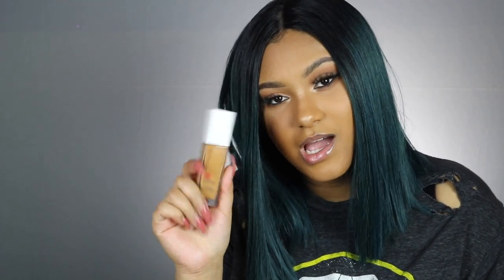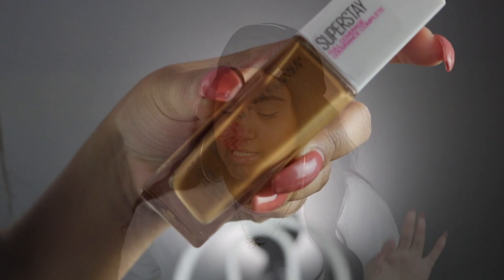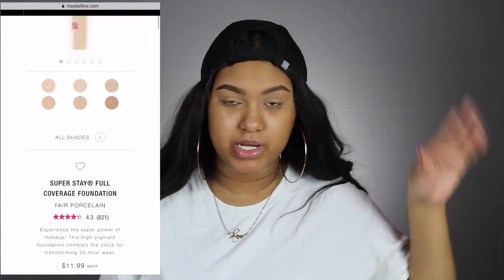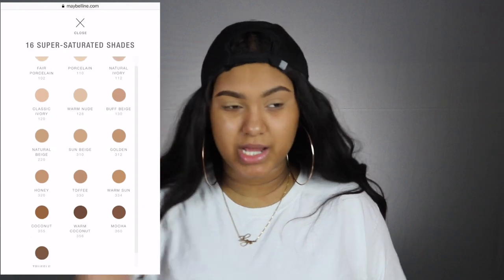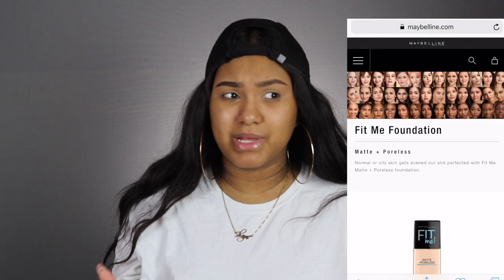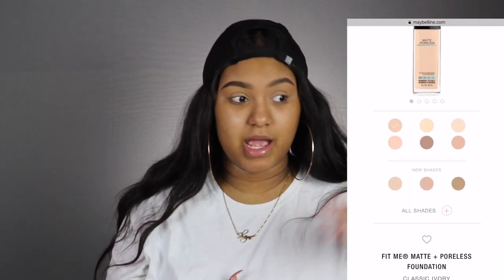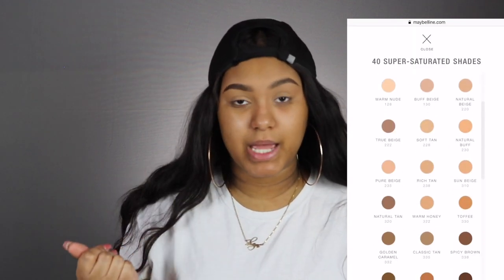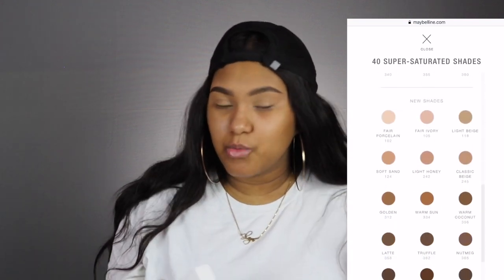Maybelline Superstay Foundation Review + 6.5 Hour Wear Test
✨✨✨OPEN ME✨✨✨

HEY LOVES! In todays video I showed you guys my 1st impress/Review/ & wear test on the maybelline Superstay foundation (on Dry Skin) Hope ya'll enjoy it don't forget to Subscribe,Turn on your notifications & SHARE  this video 😘

💥 T W E E T  M E 💥

-Fenty Beauty Pro Fil'tr Primer
-Maybelline Superstay Foundation (334 Warm Sun ) (Toffee is a better match)

O T H E R   F O U N D A T I O N    S H A D E S :

-Estee Lauder Double Wear (5w1Bronze)
-Mayblline Fit Me (330Toffee winter 355 Classic Tan Summer)
-L'Oreal Infallible Pro Matte (108 +109)
-L'Oreal Infallible Pro Glow ( 208+ 211)
-L'Oreal True Match (N7)
-Fenty Beauty (370)
-Milani 2-n-1 Foundation (Golden Tan)